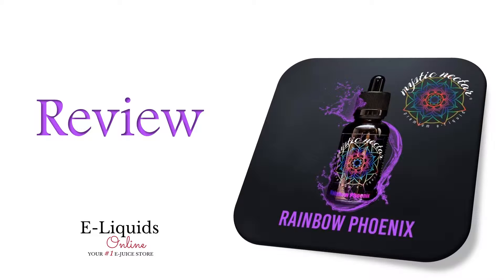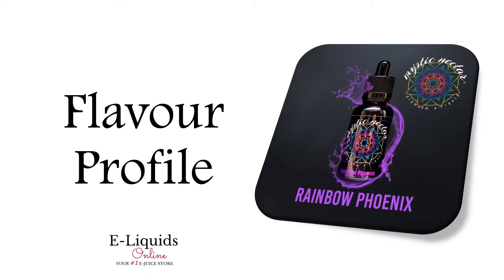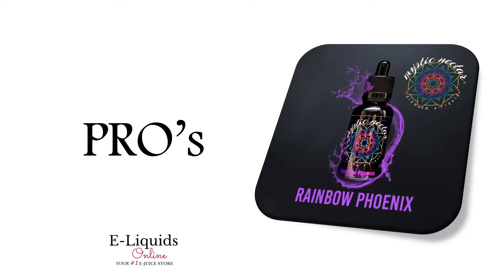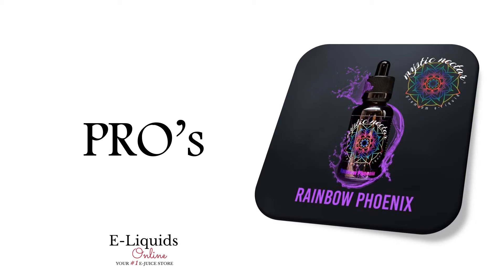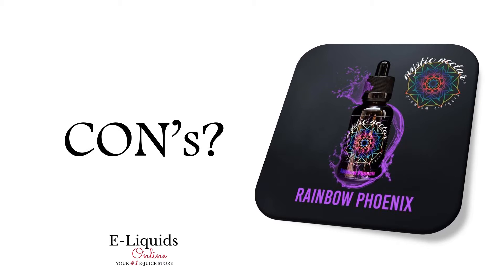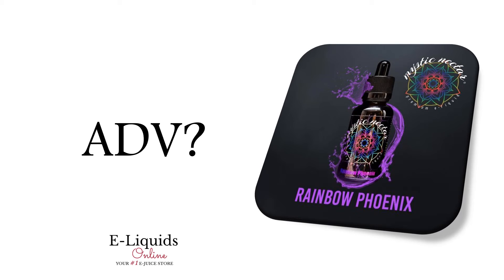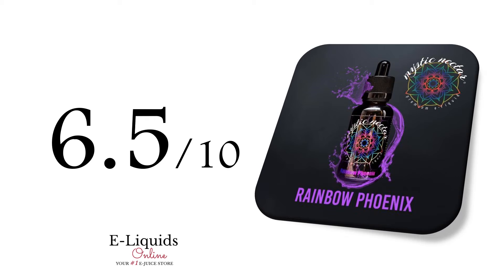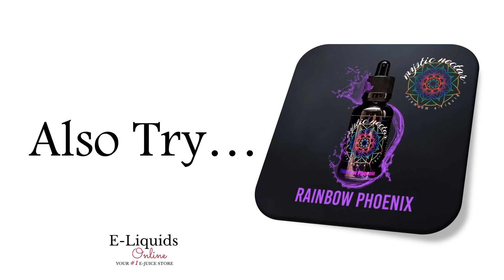Rainbow Phoenix Review - E-Liquids Online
Mystic Nectar - Rainbow Phoenix

Manufactured by Mystic Nectar, a local E-liquid producer based in Johannesburg, South Africa.

Through the hazelnut fog, the rainbow phoenix rises, leaving behind a world of nectarine, strawberries and jackfruit to discover.